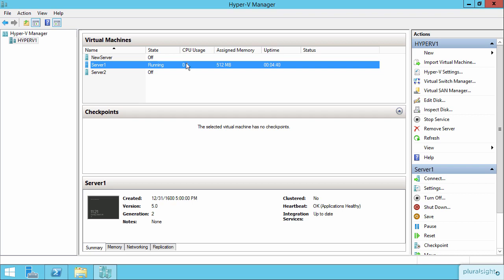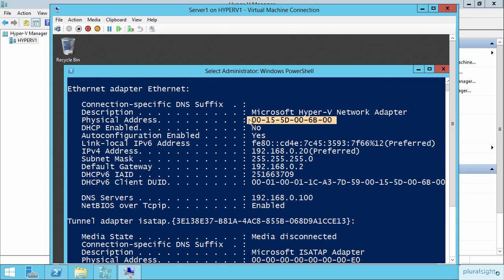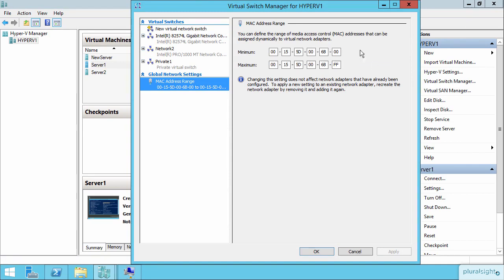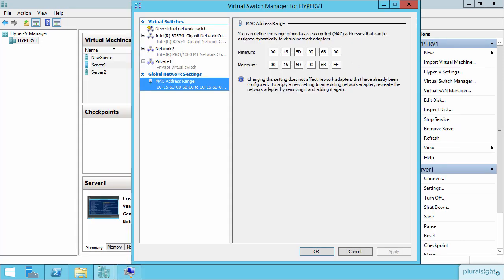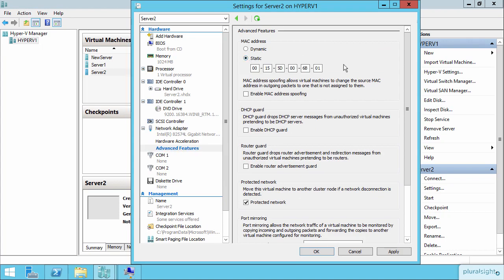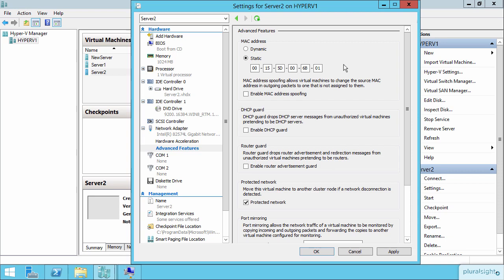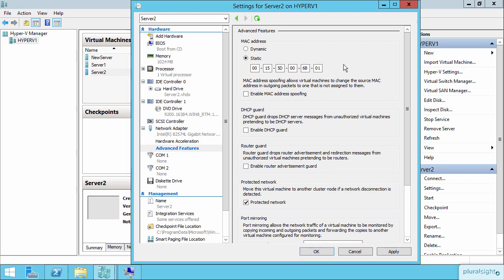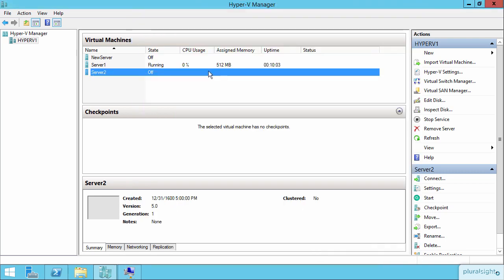04 Configure MAC Addresses